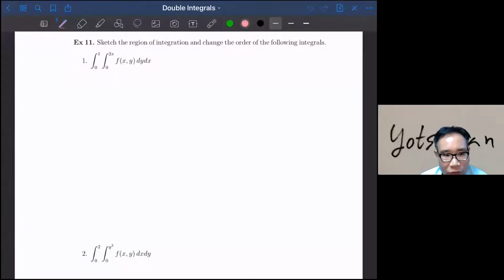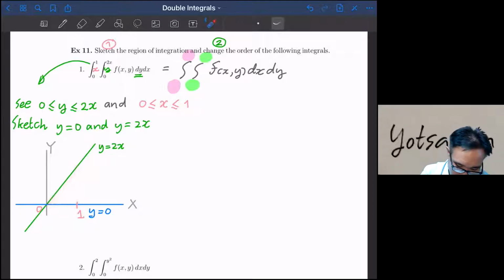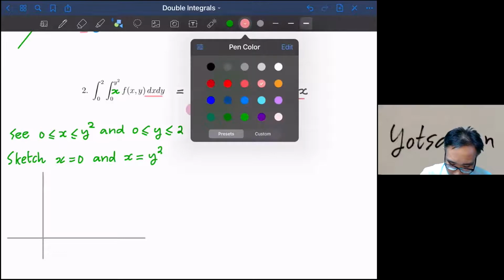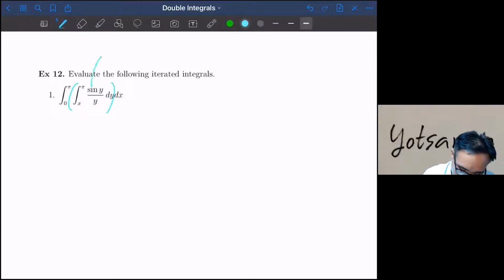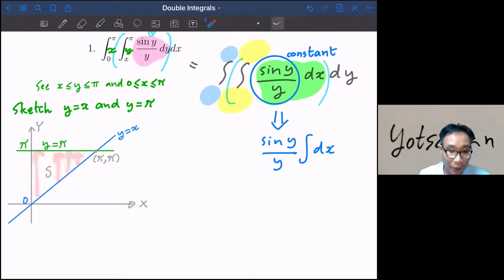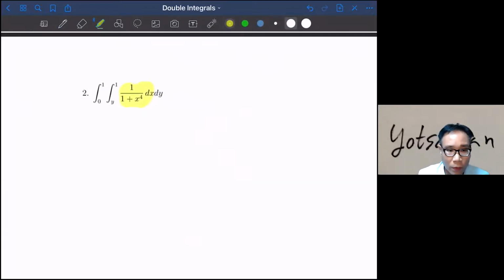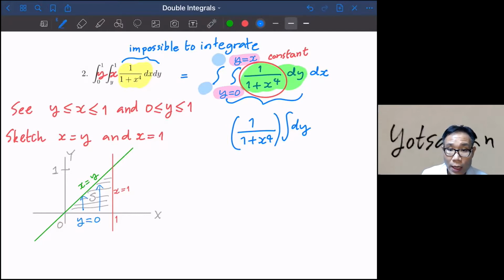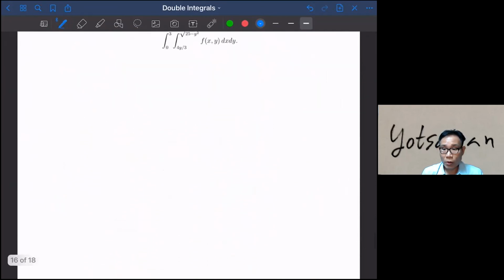10 Change of Orders